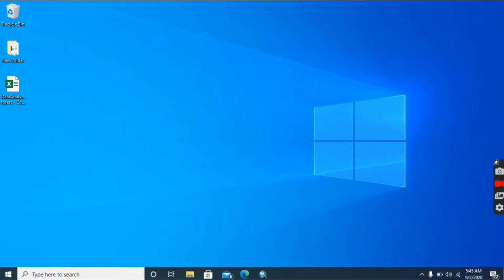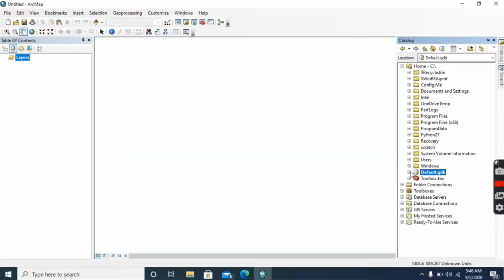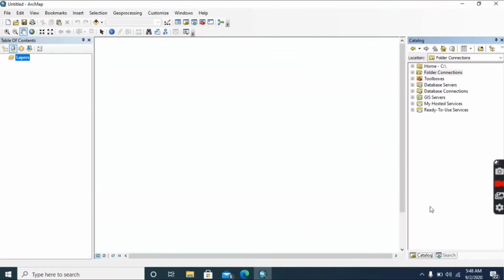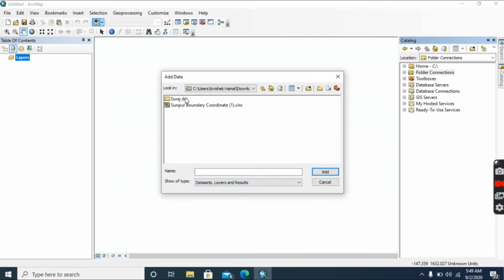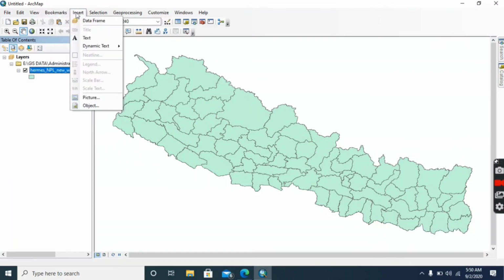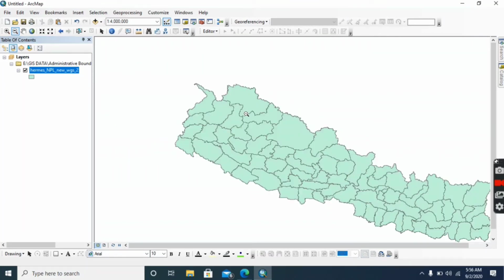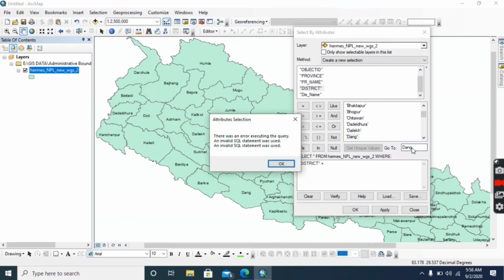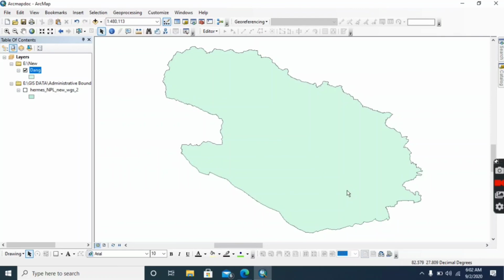ArcGIS Beginner Series | Video- 2 | Getting started with Arcmap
This videos shows includes the explanation of ArcMap Interface and Important things to consider after installation of ArcGIS.